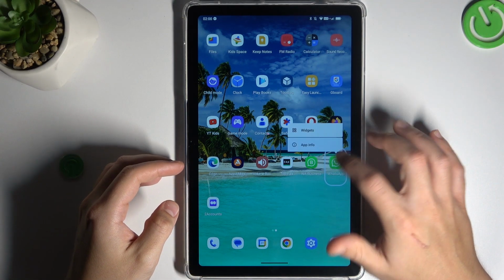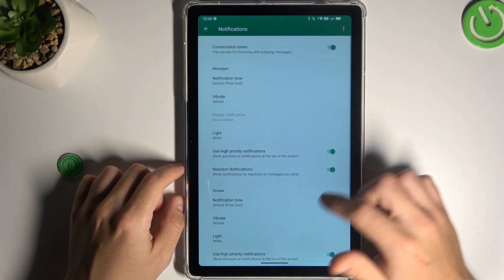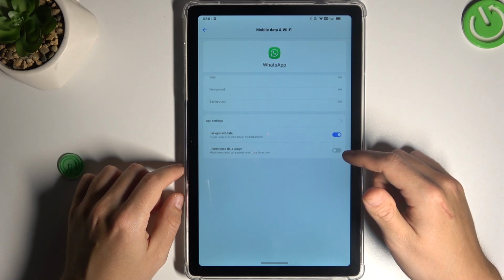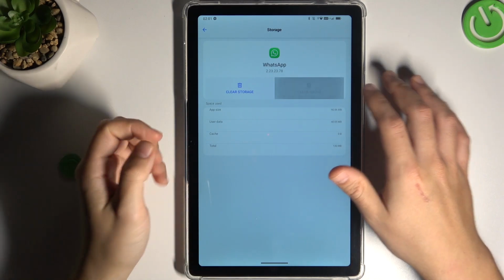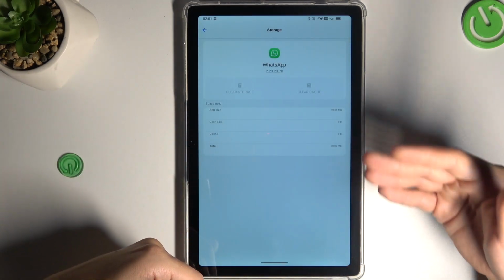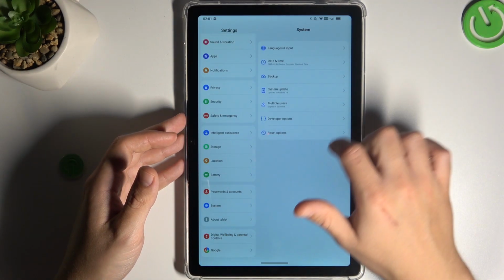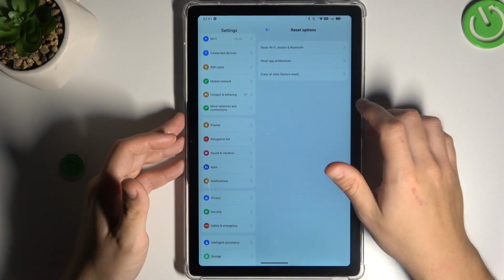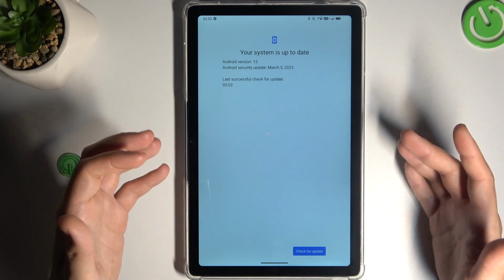How to Fix Non Working WhatsApp App Notifications on HOTWAV Pad 8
Stay in the loop effortlessly! In this tutorial, we'll guide you on dealing with non-working WhatsApp app notifications on your HOTWAV Pad 8. From troubleshooting to optimizing your messaging experience, watch now and learn the simple steps to ensure you receive notifications seamlessly.

How to properly set up WhatsApp notifications on HOTWAV Pad 8? How to fix the WhatsApp notification problem on HOTWAV Pad 8? How to deal with the invisible WhatsApp notifications issue on HOTWAV Pad 8?